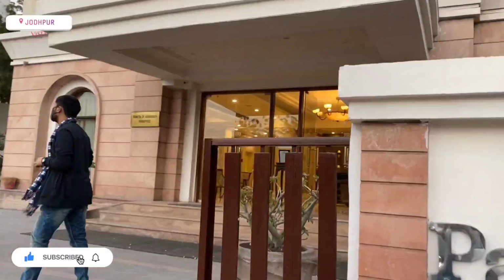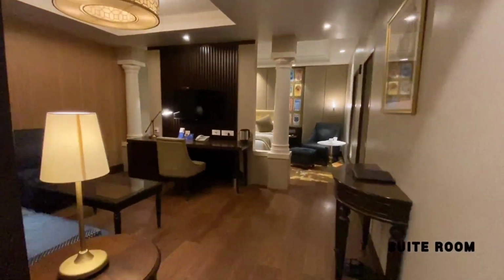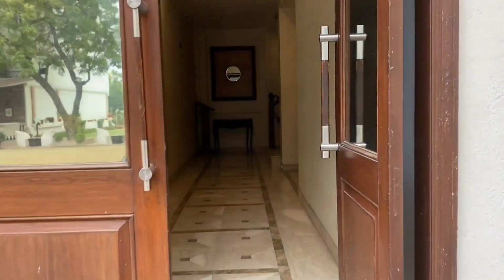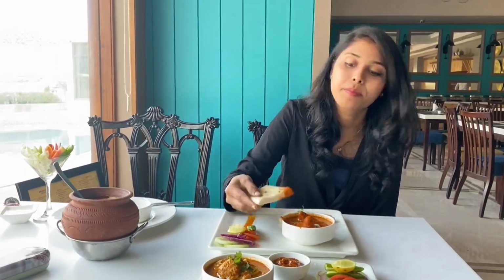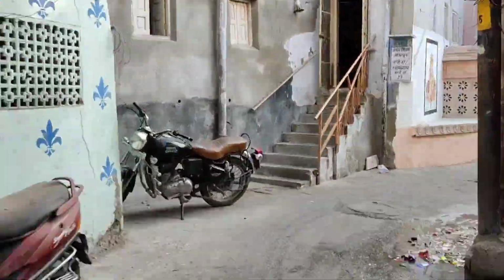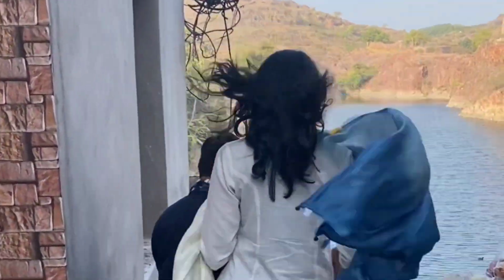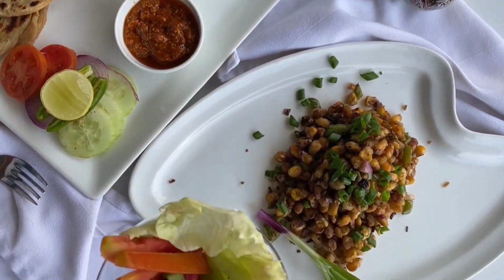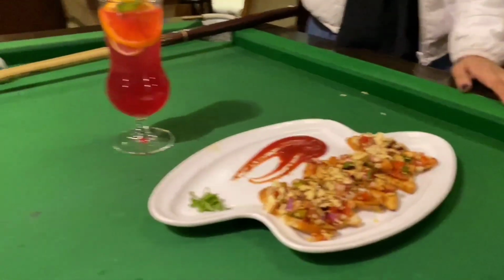Lockdown Staycation in Jodhpur | 2 Days Stay at Park Plaza | Jodhpur By Foot | Rajasthan Tourism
Park Plaza, Jodhpur, is a unique business hotel situated in the Jhalamand house, 5 minutes away from Jodhpur airport. This is a hotel by the Radisson Hotel Group and managed by Sarovar Hotels. Make yourself at home during your stay at our well-appointed rooms and suites, which offer natural light and comfortable bedding. If you are planning conferences or a wedding in the city, you will appreciate our sophisticated and versatile venues and comprehensive catering services. The restaurants, the rooftop bar, and the pub at our hotel provide a delectable dining experience.

Park Plaza Jodhpur offers guests a relaxing stay in the heart of Sun City. Stay just five minutes from the Jodhpur airport and explore the city's palaces, temples and shopping centres, including Sardar Market, a vibrant destination just four kilometres from the hotel. You can also wander through Mehrangarh Fort, pose for a photo in front of the iconic Clock Tower or watch the sun set over Kaylana Lake.

With the best walking tours in Jodhpur, spend your morning walking through the historic lanes of Jodhpur, the Blue City, and then gather near the Chandpole Gate and join the guided walking tour called Jodhpur by Foot. Start the trail with a spiritual visit to the historic Krishna Temple located at the heart of Jodhpur. Interact with the locals and discover some of the untold stories and tales about the place.